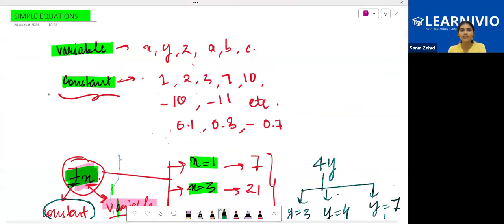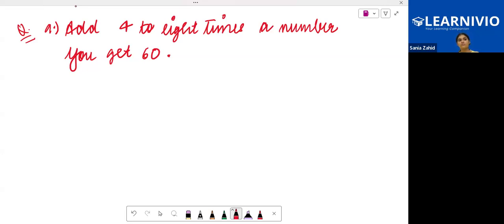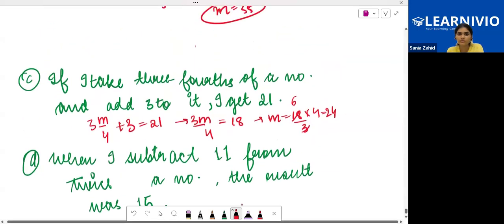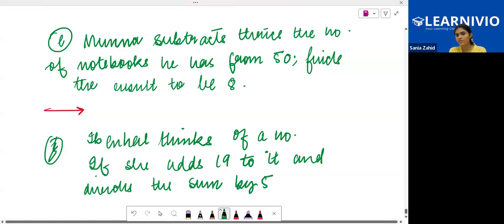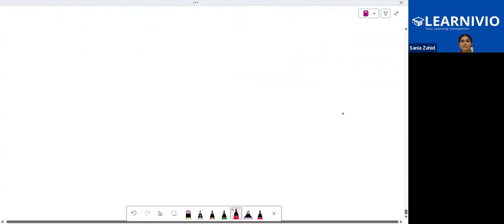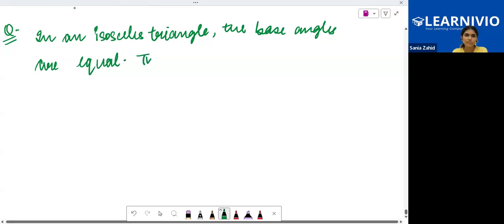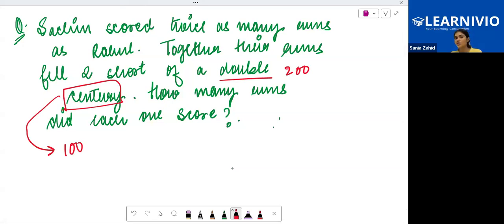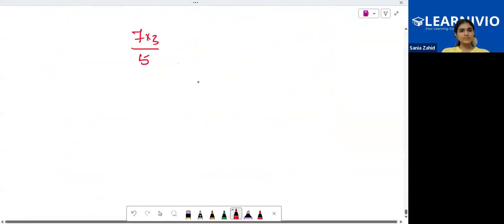Learnivio | Maths Lect 7th CBSE M3 09-09-224